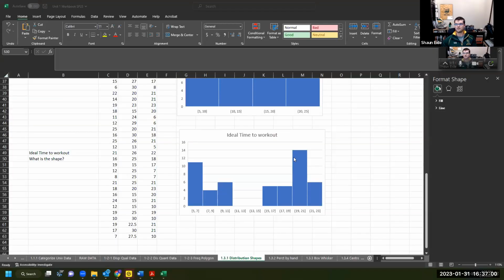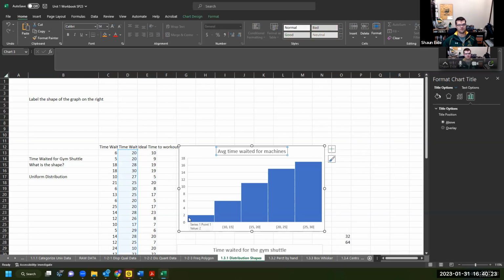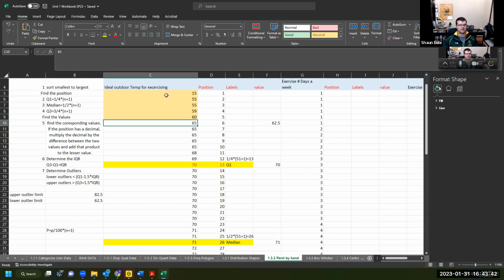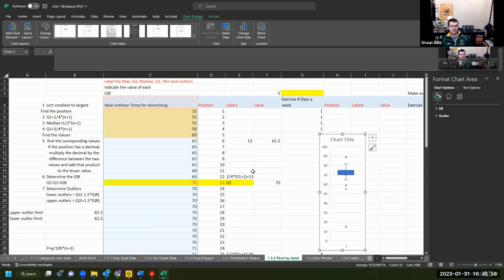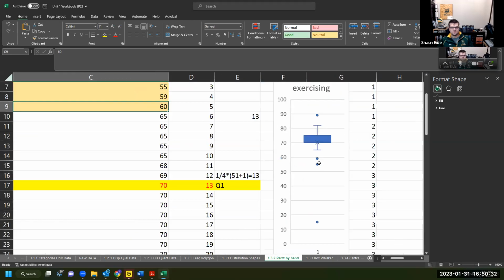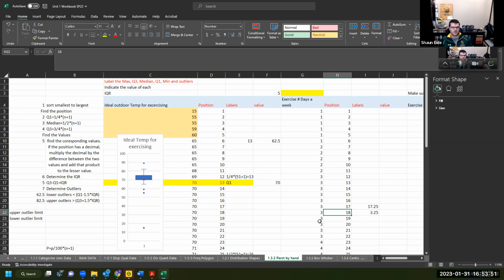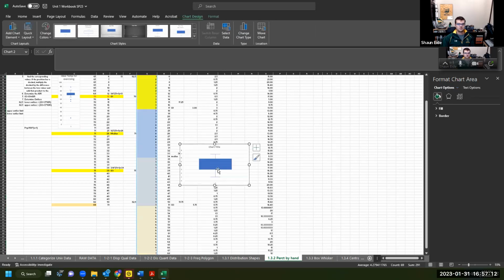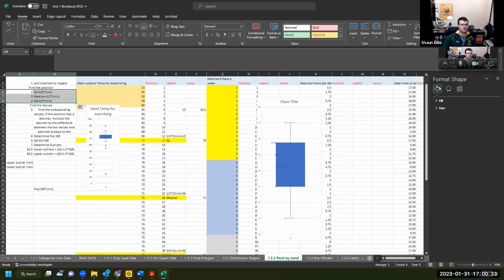QBA 1-3-1abc Excel Video